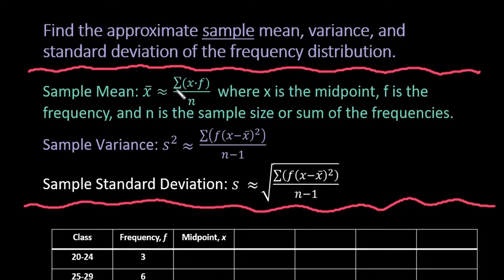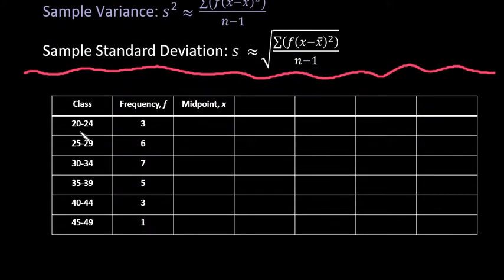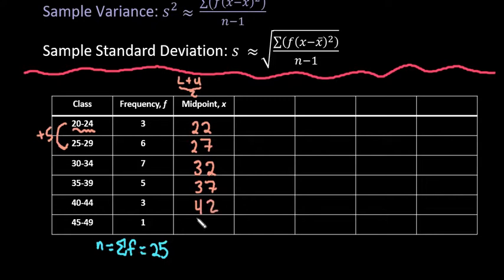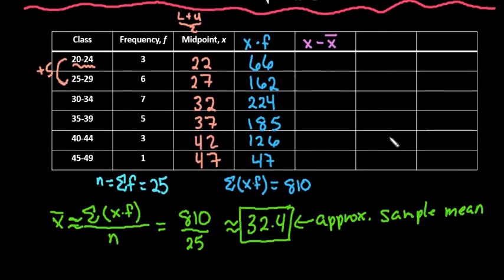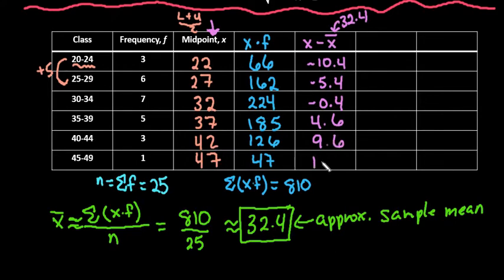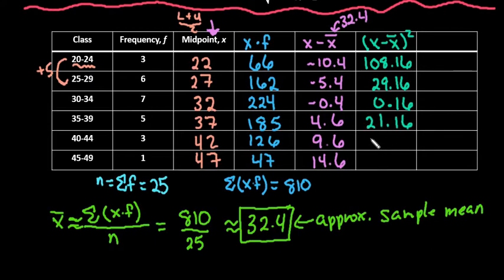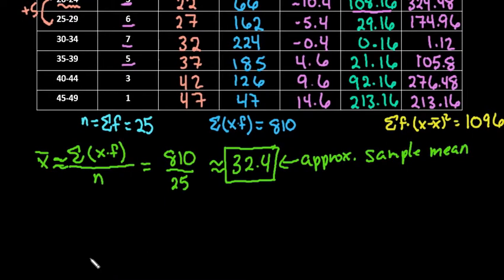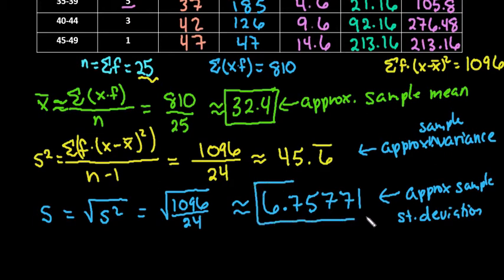Sample Mean, Variance, and Standard Deviation of a Frequency Distribution by Hand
This video shows how to find the sample mean, variance, and standard deviation of a frequency distribution using hand calculations. This process is very tedious and time consuming, and has a lot of room for error.  It may be better to use technology to find the answer.